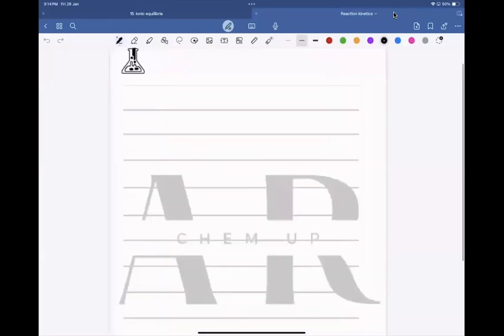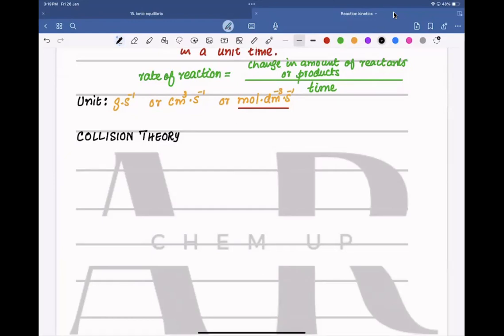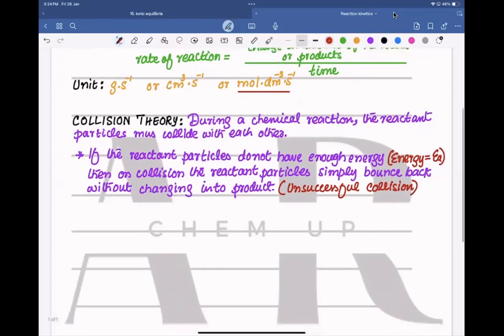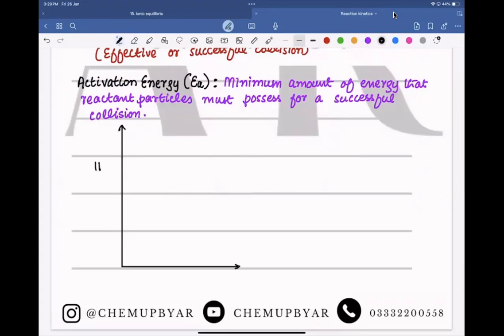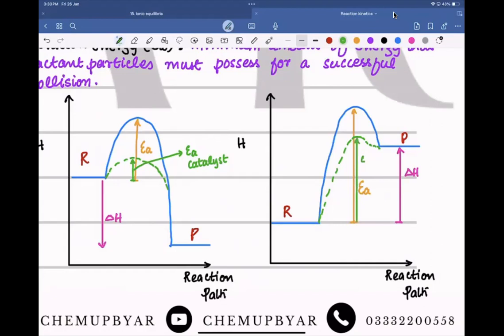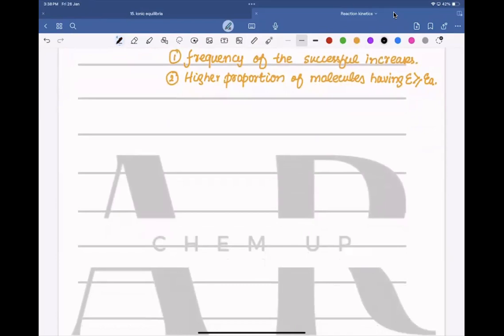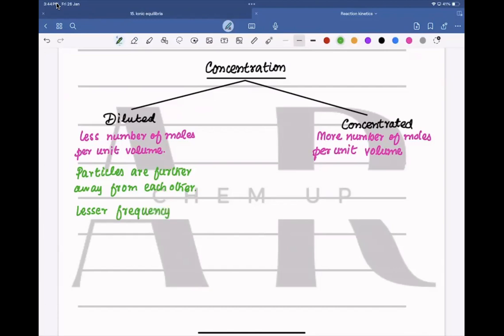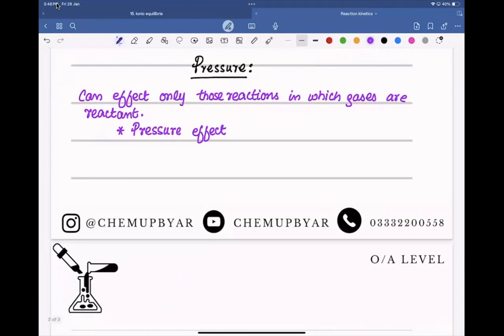Rate or Reaction Kinetics 1 AS level